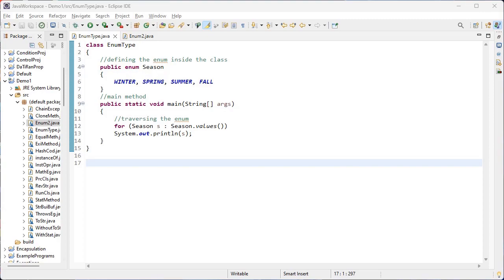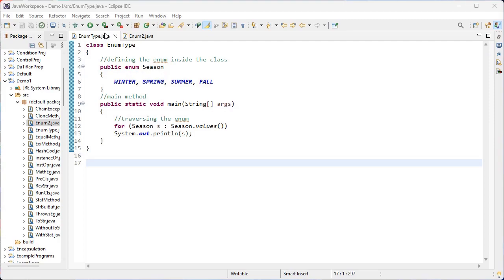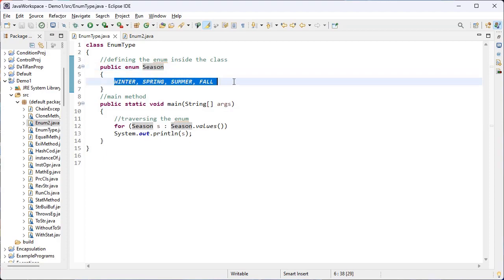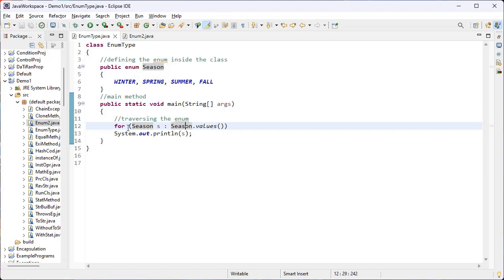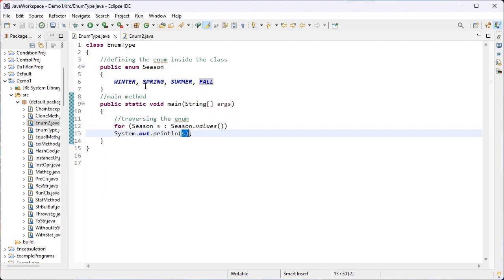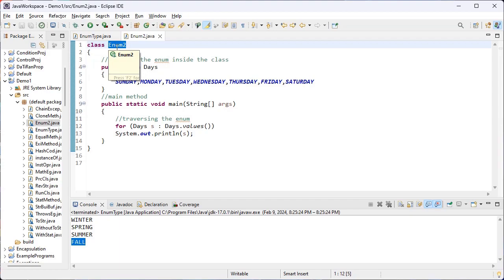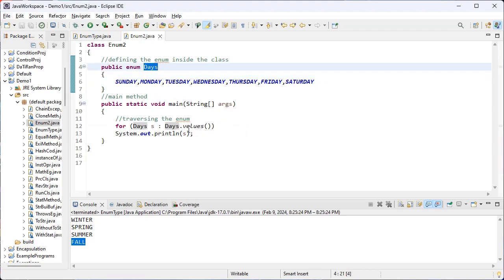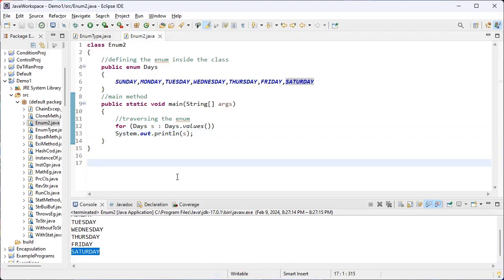Java Tutorial |Part 71 | Enum with Example Programs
The Enum in Java is a data type which contains a fixed set of constants

To create an enum, use the enum keyword (instead of class or interface), and separate the constants with a comma. Note that they should be in uppercase letters